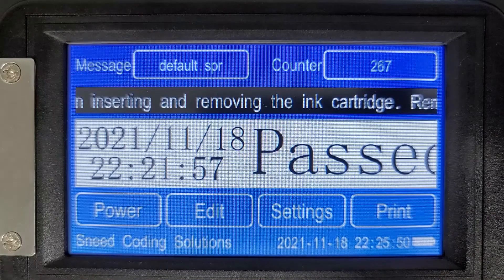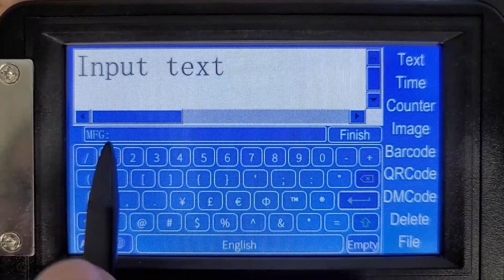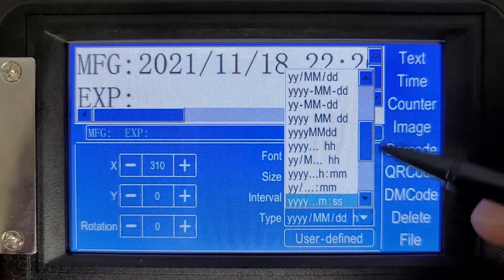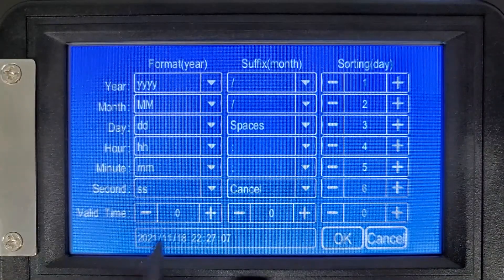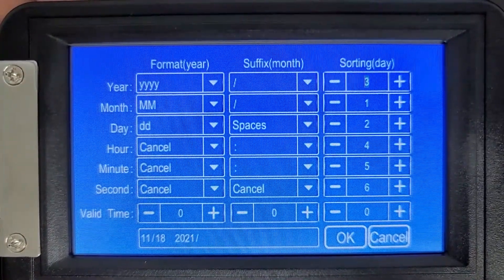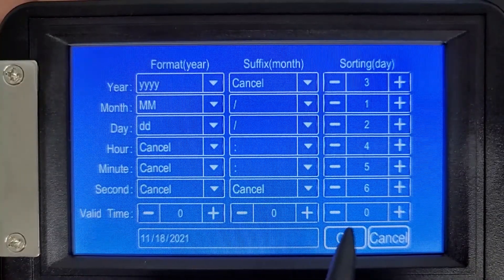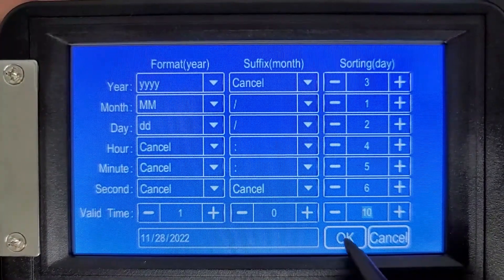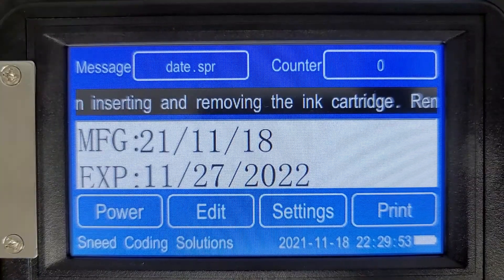SNEED-JET Titan T6 Series Printer - Manufacturing and Expiration Dates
A quick tutorial on how to setup manufacturing and expiration dates with our SNEED-JET Titan T6 Series Printer.

For more information on the SNEED-JET Titan T6 Handheld printer please visit our help desk